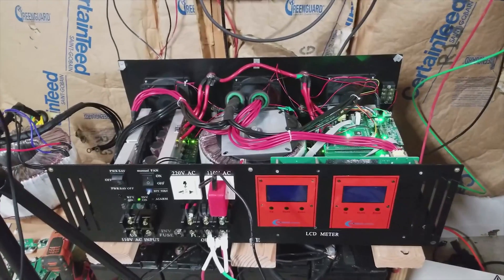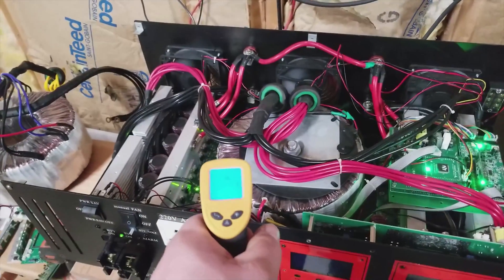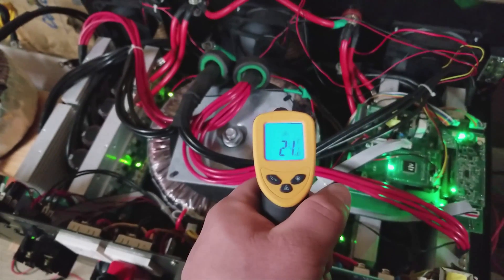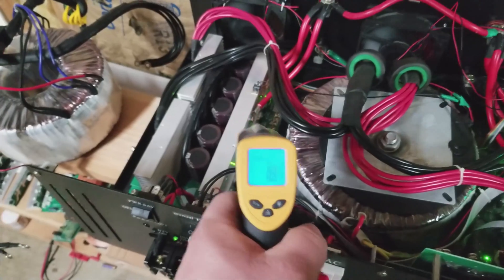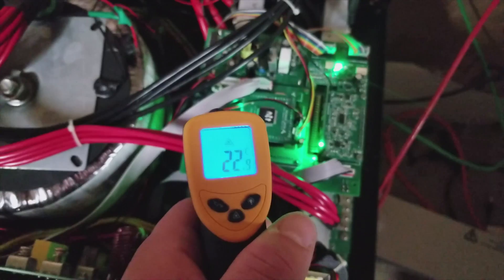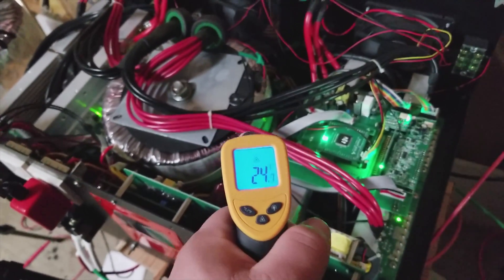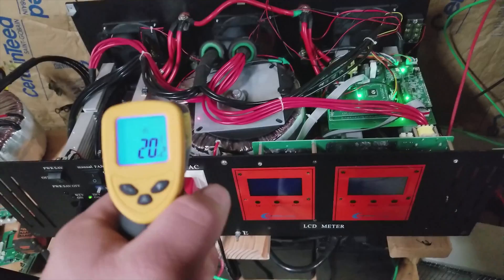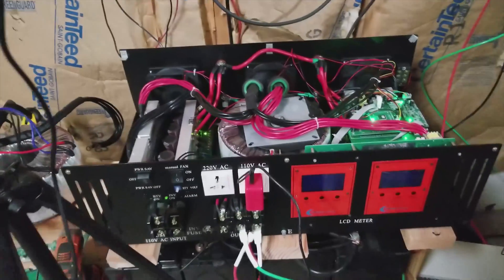Power Jack 15KW Inverter temp test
I put a near 5KW load on this for about 15 minutes and monitor the temps of all the components. One of the things about Power Jack inverters is that they over heat. This unit seems to stay cool.